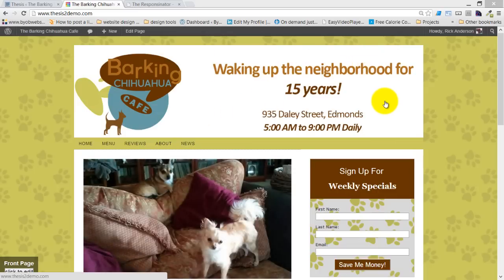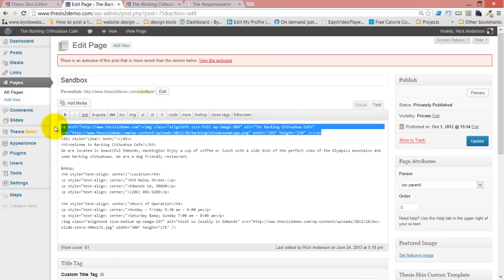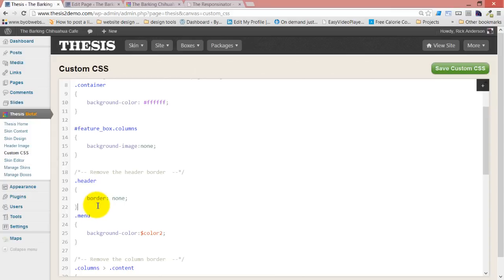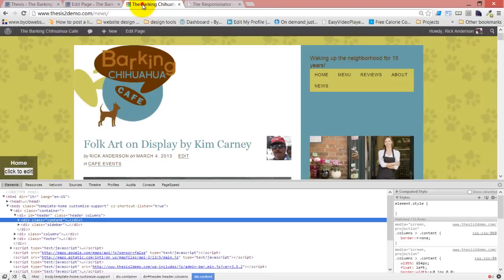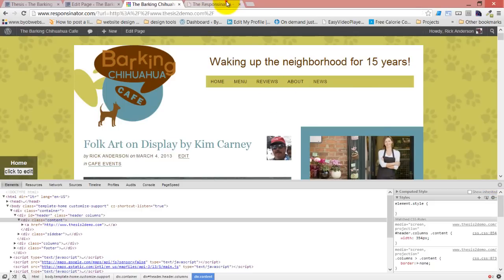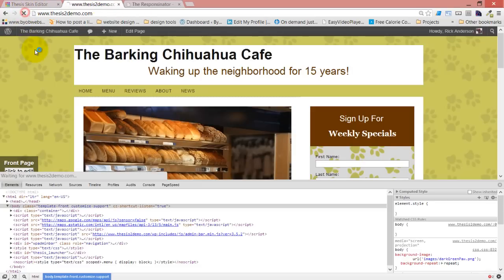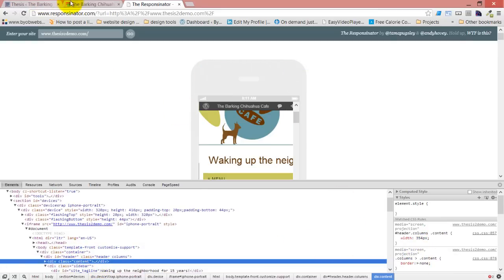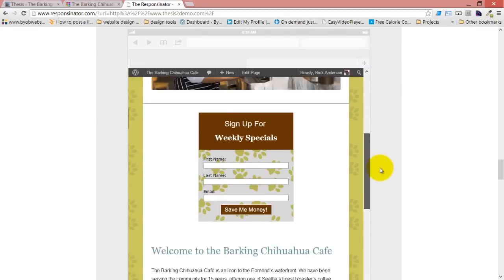Thesis 2.1 for Web Design Pro - Pt 7 - Create a 2 Column Responsive Header in Thesis 2.1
Video Transcript:

So now that we have an understanding of the Thesis Classic Responsive media queries, it's time for us to actually do something with that. And what we're going to do is create some responsive columns in our 2.1 skin using those media queries and using the responsive code that is already included in These Classic Responsive.

We're going to make 2 columns here in the header where the left hand column will be an image about this size, a header image here and then the right hand column is going to be the tagline and then the menu.

Remove Existing Header Image

And so we start that whole process really by removing this header image. So we'll come back over here to Thesis home and go down to the header image. And remove the header image and then come back over to the skin editor and we're going to create our columns here.